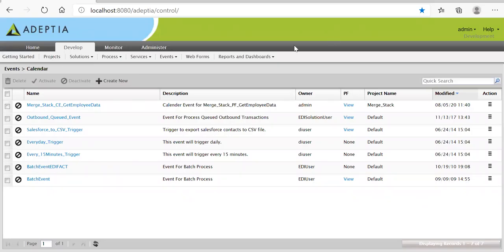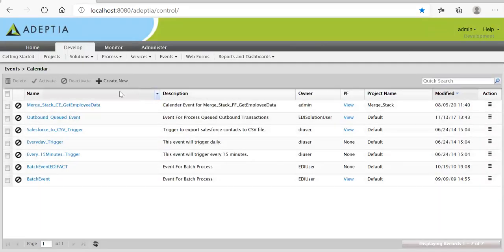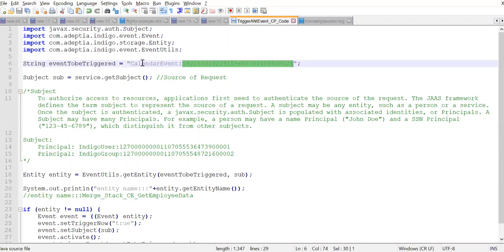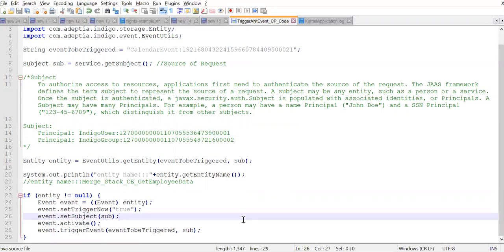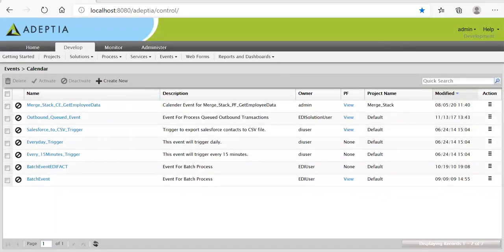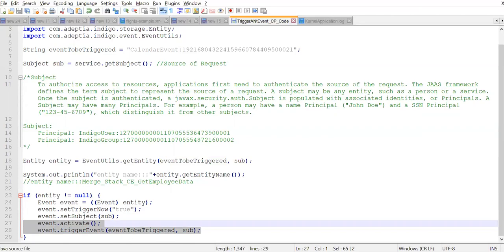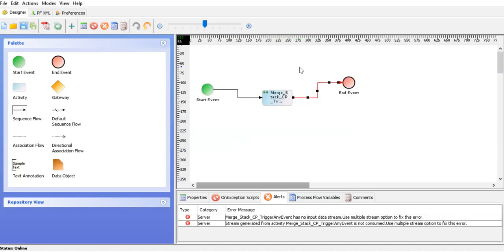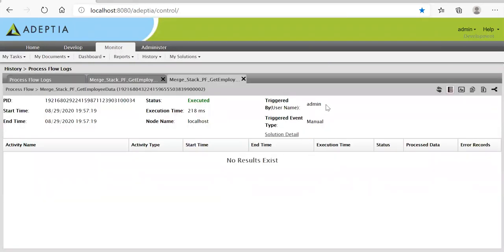Session 15: Trigger Any Event via Custom Code in Adeptia Suite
Take away from this session:
- How to trigger Any event from Custom Code?
- What is the Subject?
- What is Type Id?
- What is Entity Id?
- How to get Entity Id?